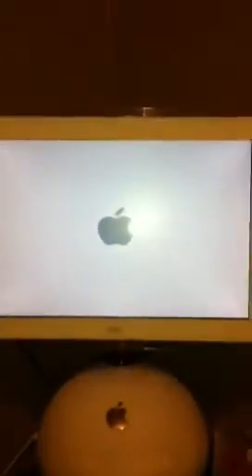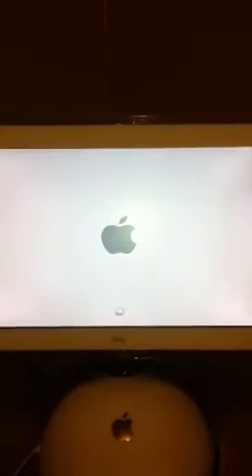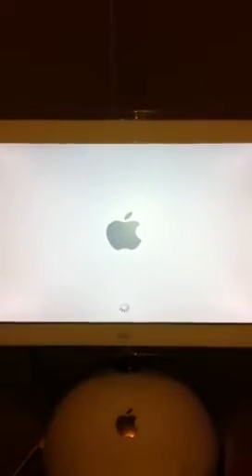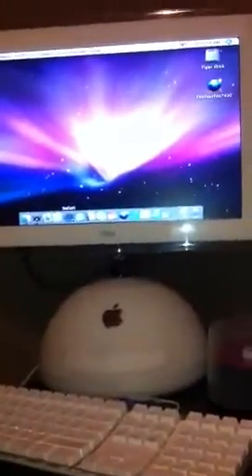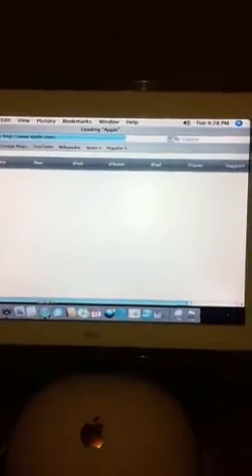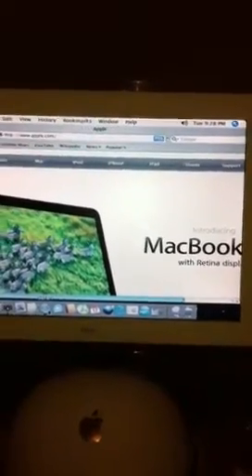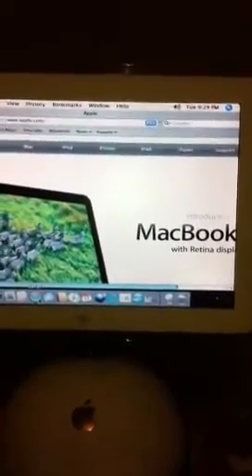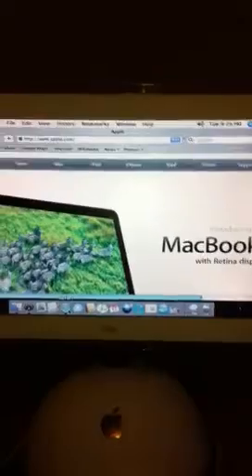Powermac g4 dual processors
Server